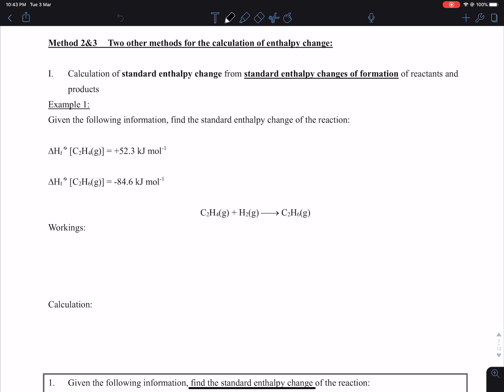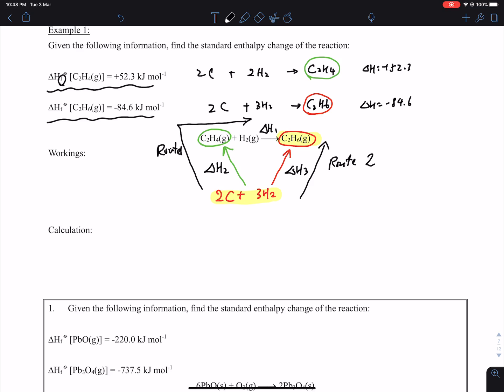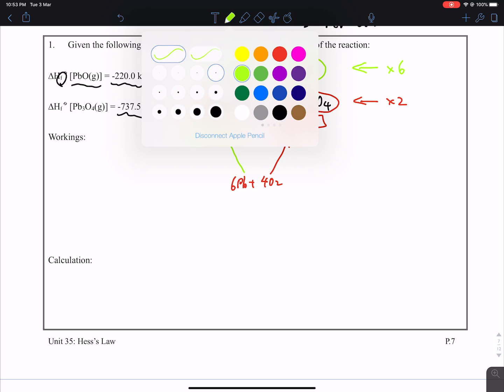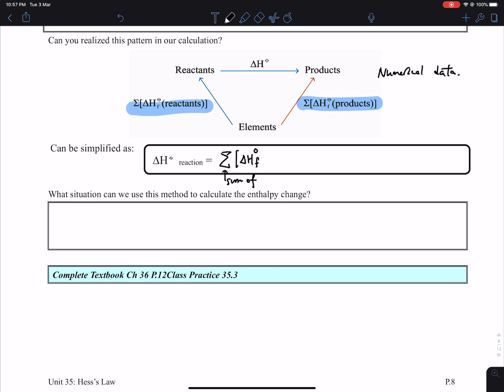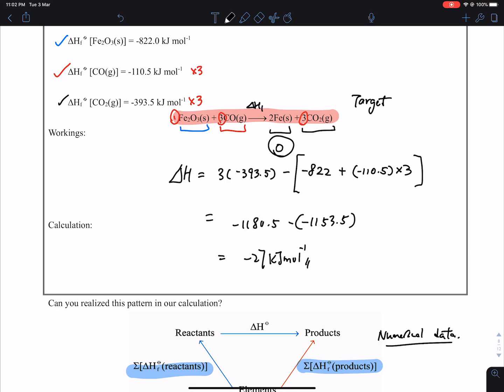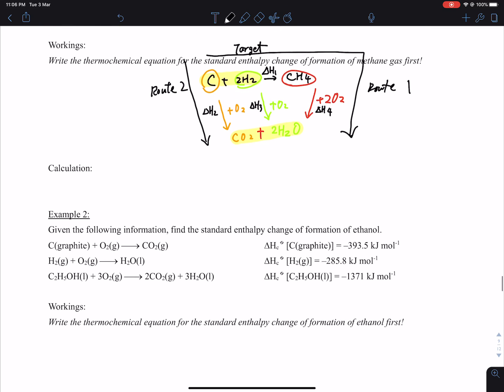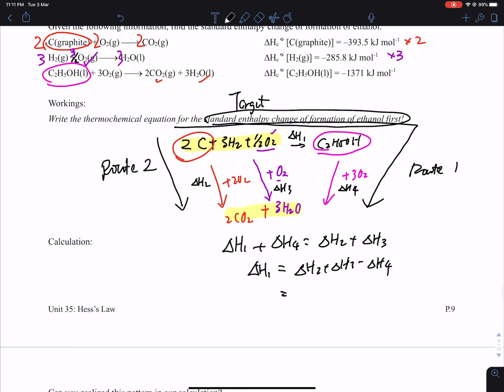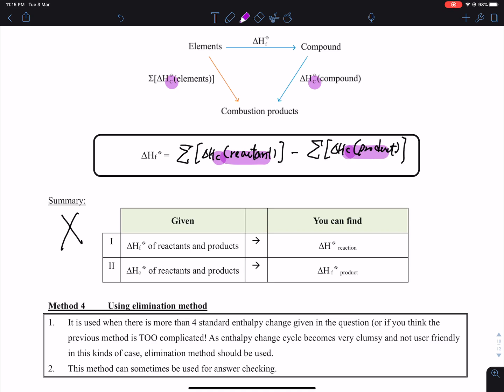DSE/GCE/IB Thermochemistry - Hess's Law :Using 2 equations for the calculation of enthalpy change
The Chinese version of the videos can be found here.